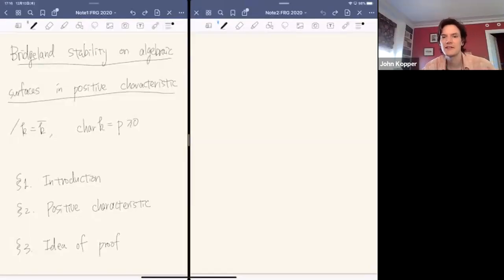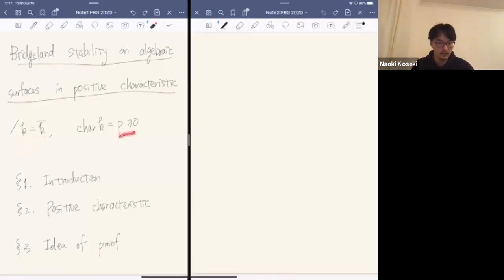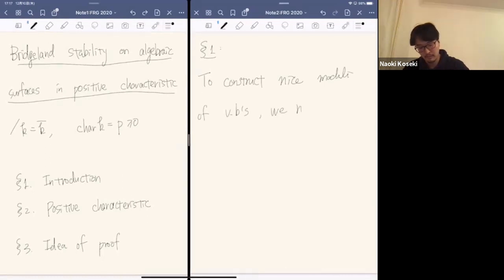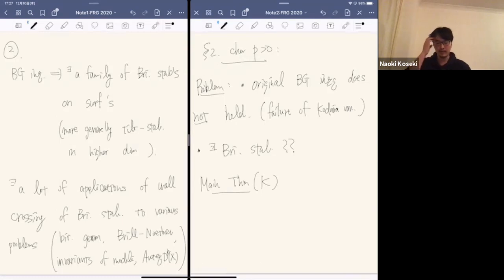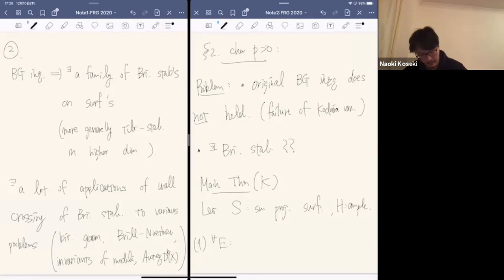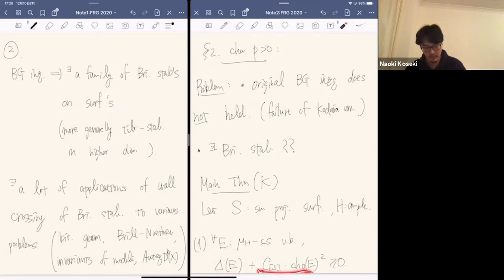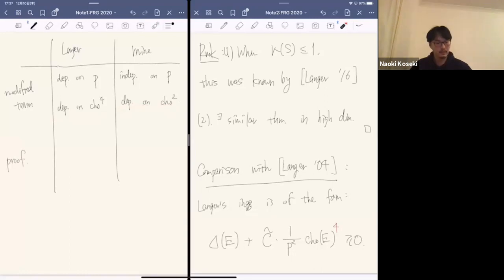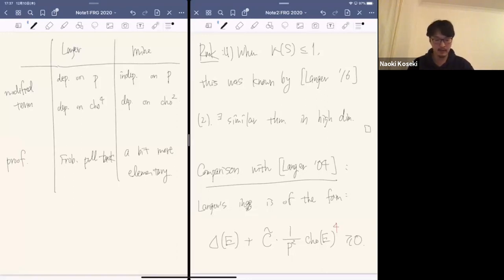Naoki Koseki at the NSF FRG Workshop on Moduli Spaces and Stability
Bridgeland stability on algebraic surfaces in positive characteristic

Abstract: I will explain my recent work constructing Bridgeland stability conditions on all smooth projective surfaces in positive characteristic. The key is proving a suitable quadratic inequality of Bogomolov-Gieseker type.